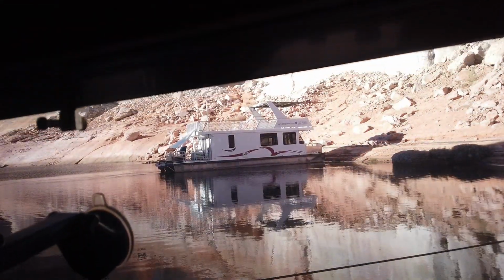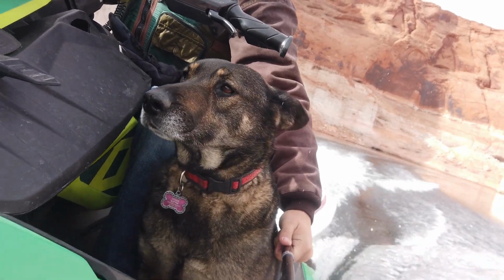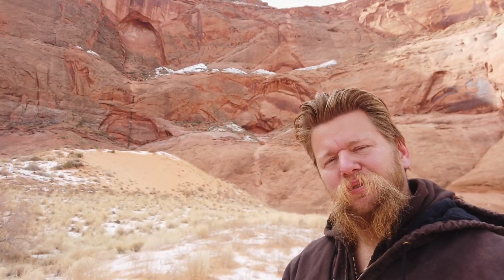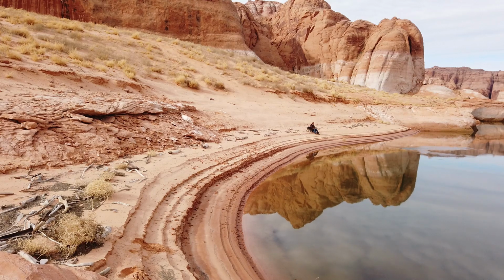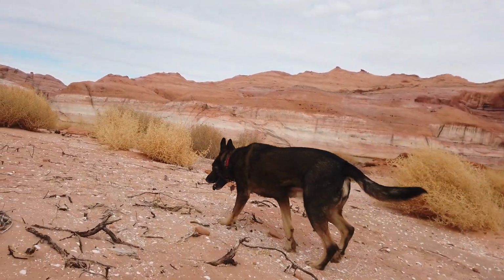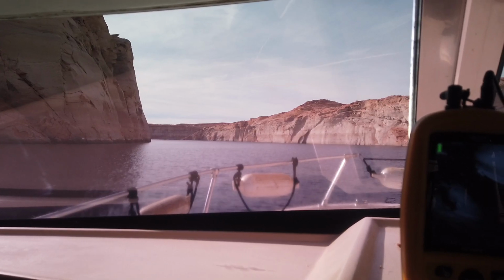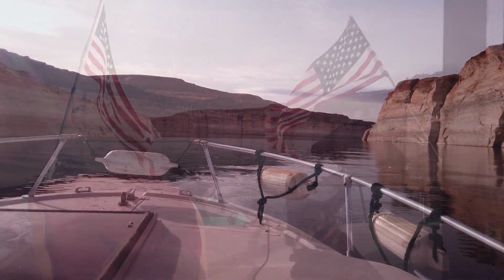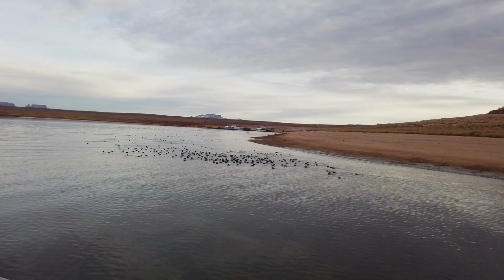Lake Powell's Sand Dome! Navajo Canyon Part 2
Lake Powell is a special place & Navajo Canyon was particularly special this year.  In this episode I show the Sand Dome in Navajo Canyon, & then show my exit trip & some personal reflections about just how amazing Lake Powell is.

MeWe Link... You may have to copy & paste this link into your browser for it to work